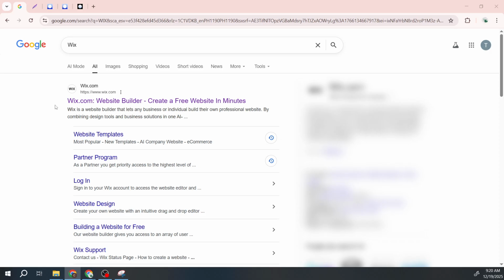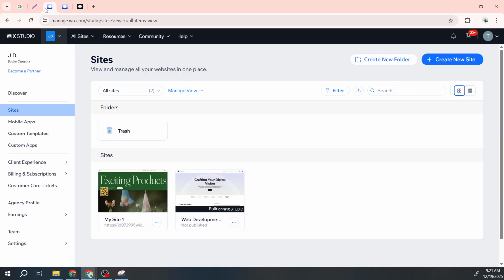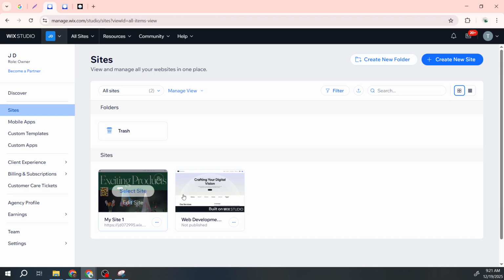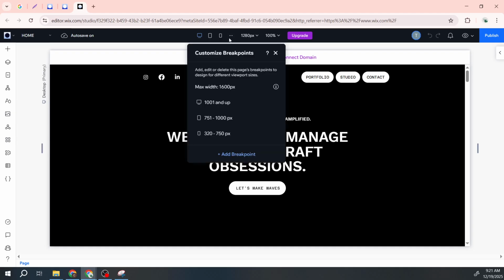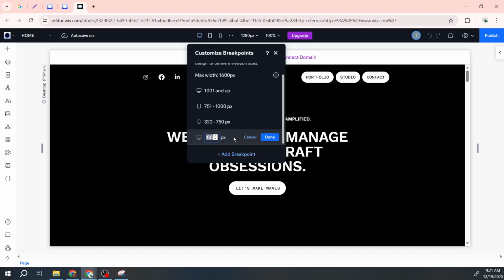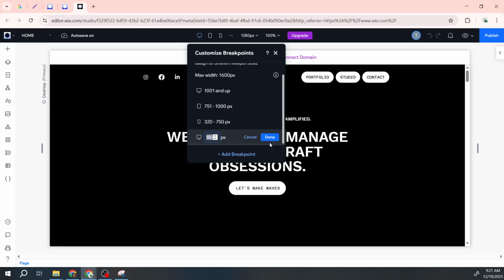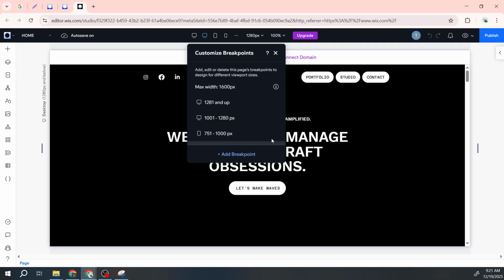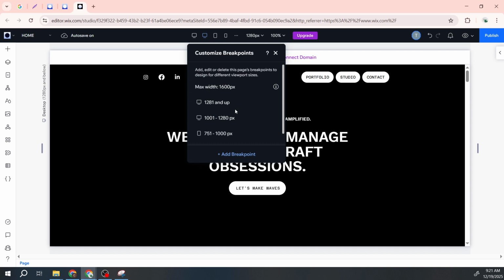How to Add a Custom Breakpoint in Wix Studio [2026 Full Guide]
How to Add a Custom Breakpoint in Wix Studio

In this video, we show you exactly how to Add a Custom Breakpoint in Wix Studio to ensure your website designs remain fluid and professional across every possible screen size. We examine the core concepts of responsive design and the implementation of specific width triggers to provide precise control over your layout's behavior on unique devices.

Mastering this specific tool improves workflow, organization, and project quality by allowing you to bridge the gap between standard desktop, tablet, and mobile views. We utilize the responsive configuration dashboard and the viewport parameters to define exactly where a design transition should occur. Establishing custom breakpoints is vital for high-end web development, as it ensures that complex visual elements and typography maintain their integrity regardless of the viewer's hardware, providing a truly bespoke user experience.

Technical Specs: Software: Wix Studio; Feature: Dashboard